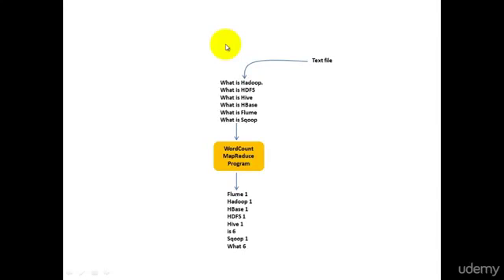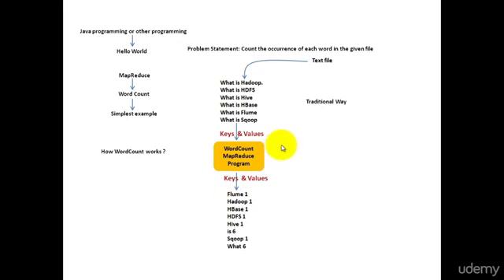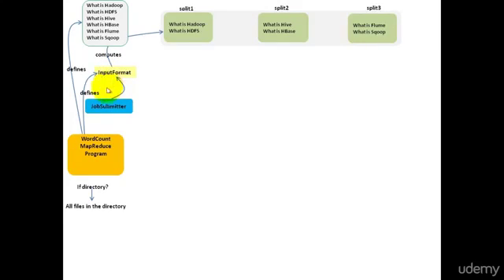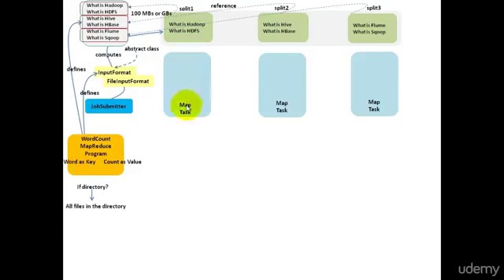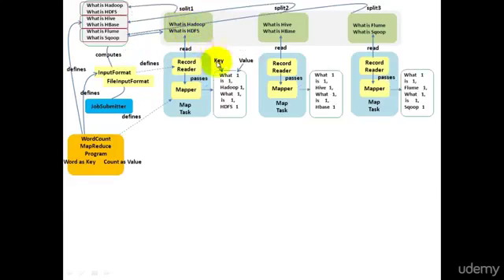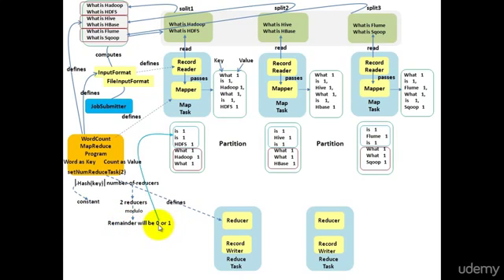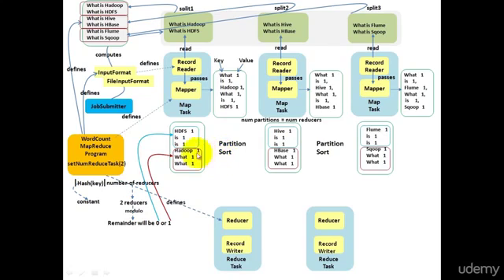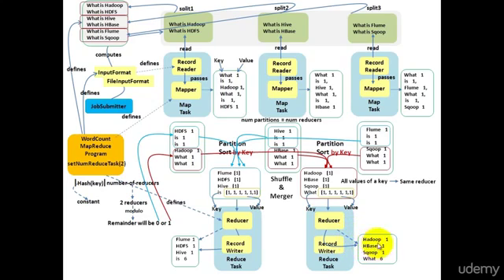03 mapreduce dataflow wordcount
In this video we will discuss the example of MapReduce in Apache Hadoop.